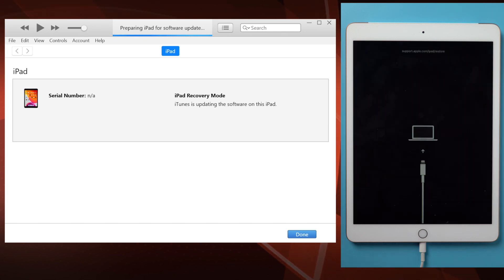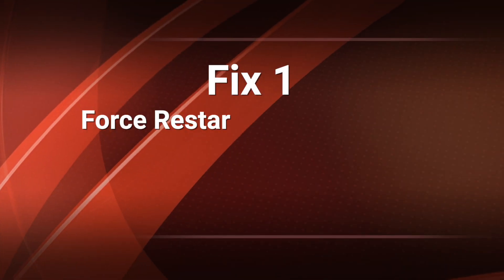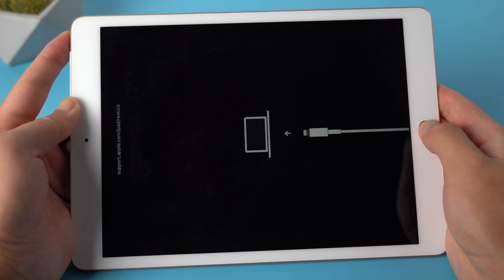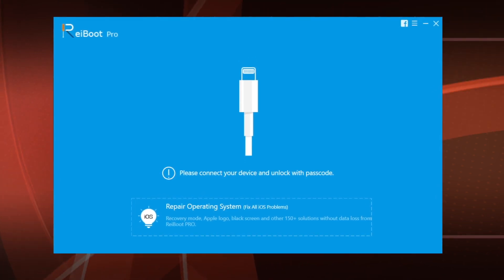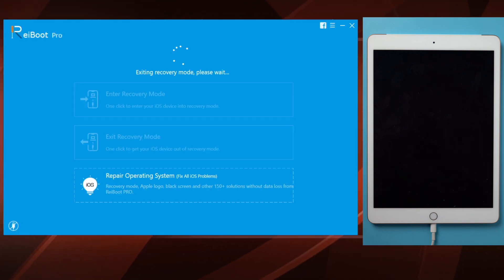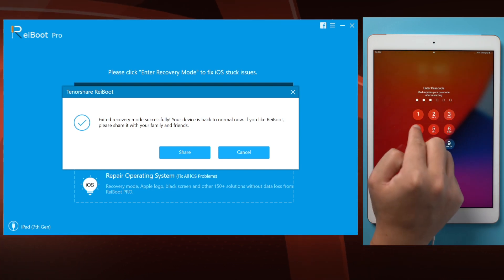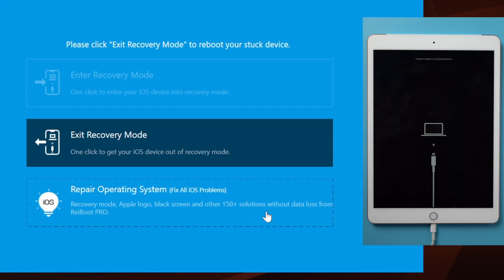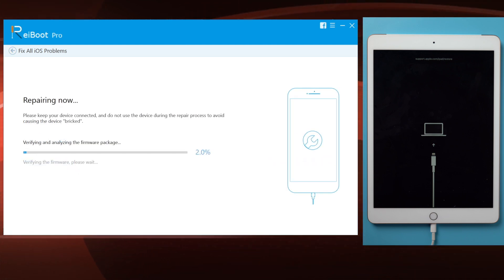How to Fix iOS 14 iPad Stuck in Recovery Mode without Losing Any Data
iPad got stuck in restore screen? This video shows you 3 simple ways to get it fixed. If you are in a middle of an update, you'll successfully update your iPad to the latest iOS by following the instructions in this video.

Timestamps:
0:00 Intro and preview.
0:24 Fix 1: Force Restart without computer.
0:50 Fix 2: 1 Click to exit Recovery mode using ReiBoot.
1:34 Fix 3: Repair iOS with ReiBoot Pro.